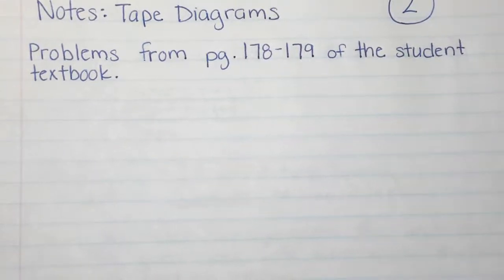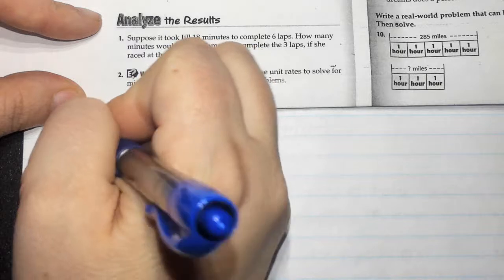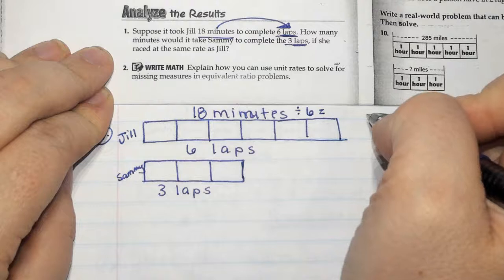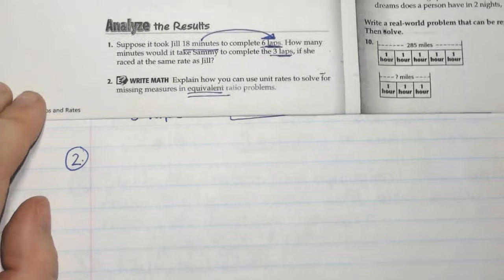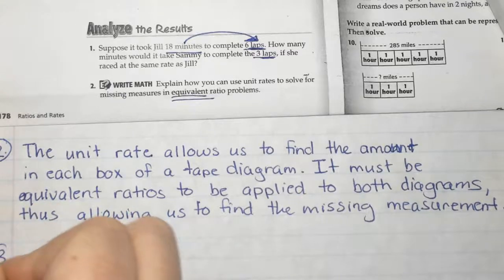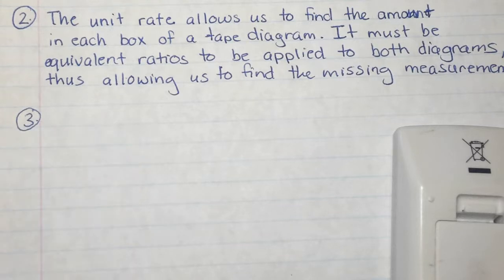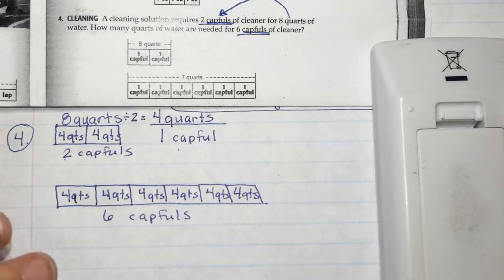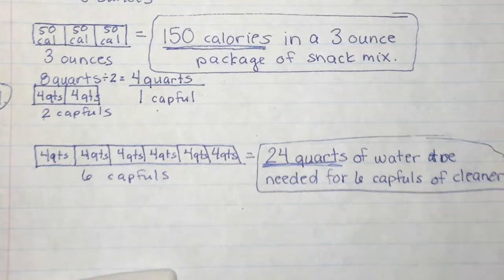Tape Diagrams November 27, 2017